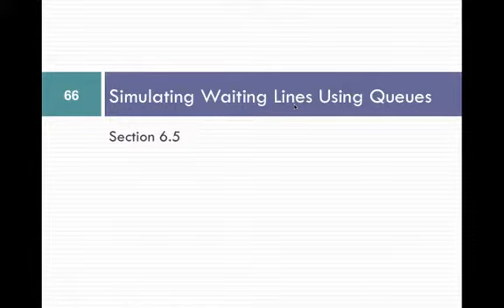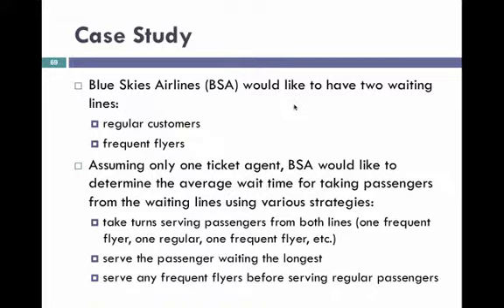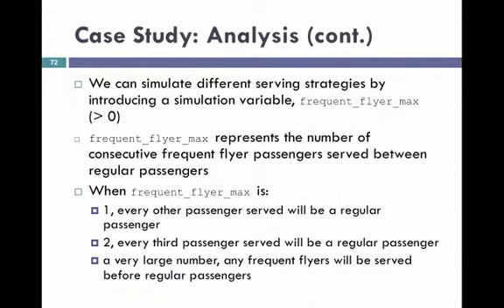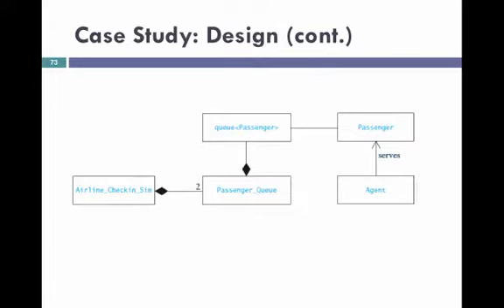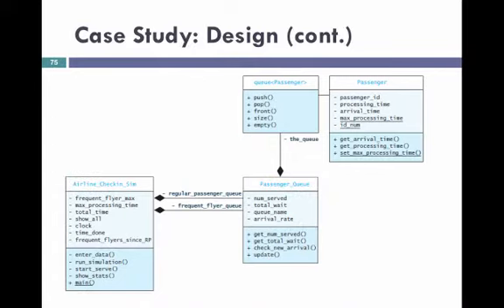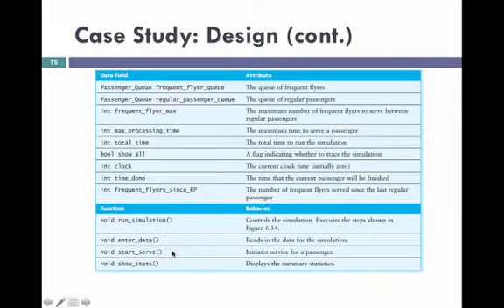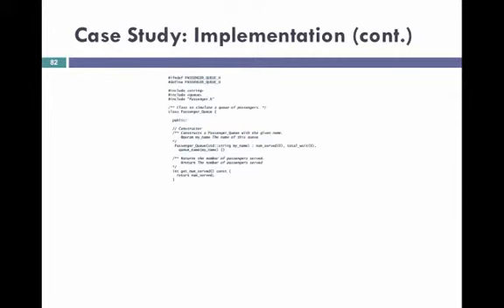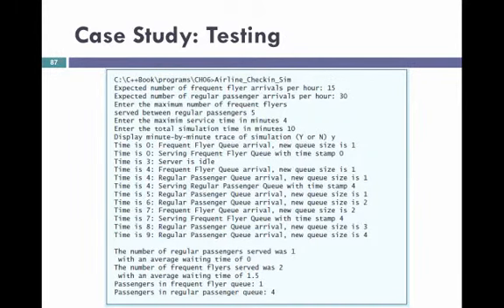CS 235 Slidecast 6.5